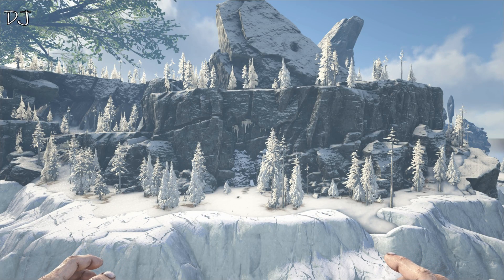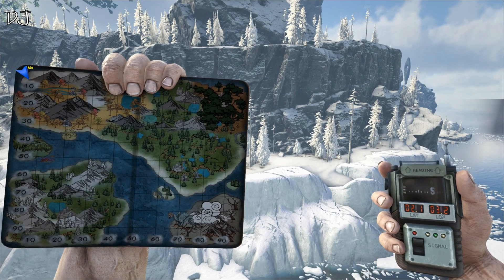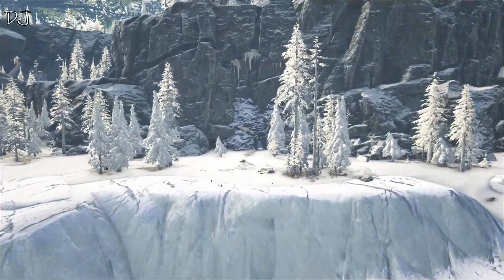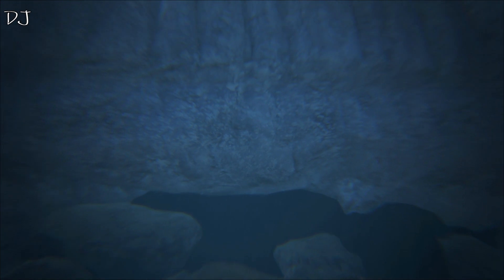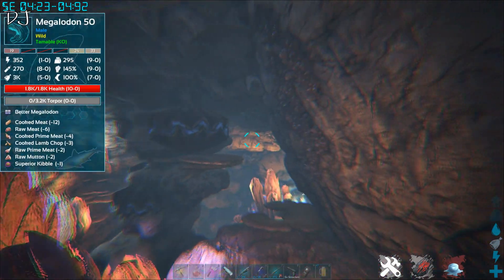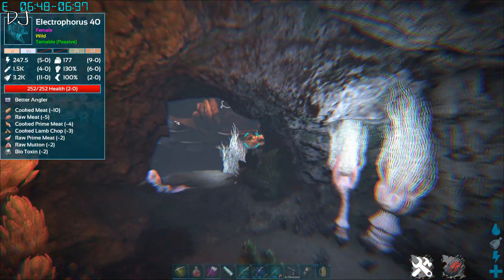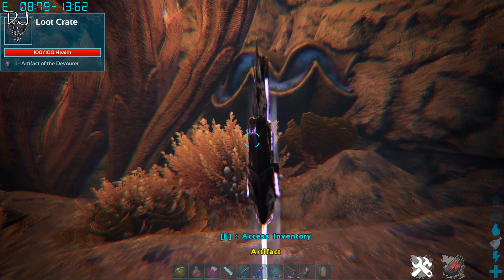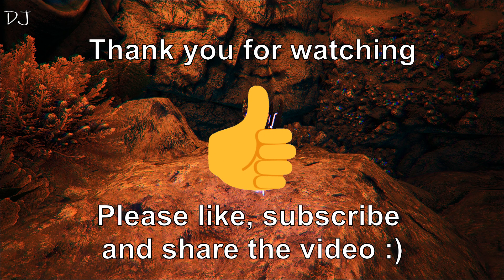Artifact of the Devourer - Fjordur - Marian caverns - Ark survival evolved